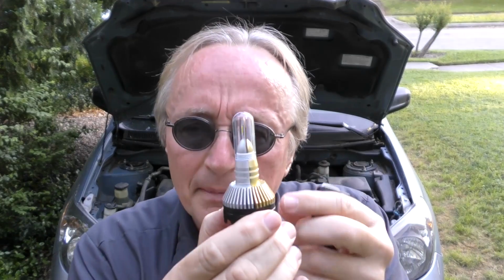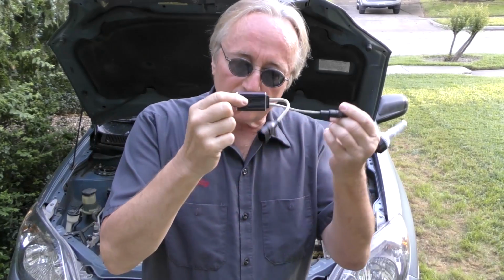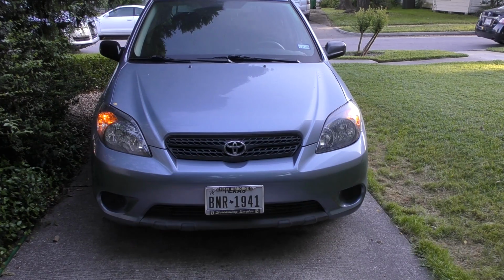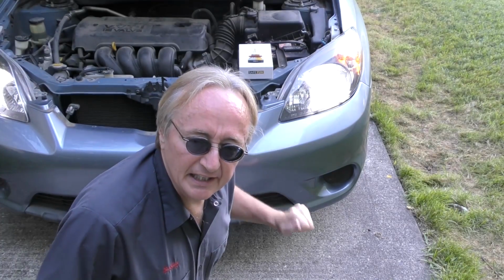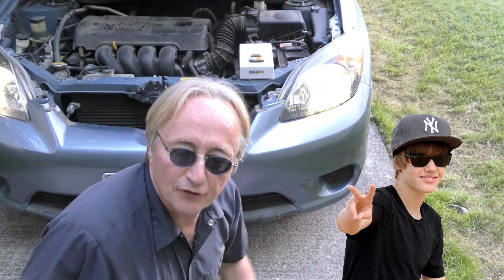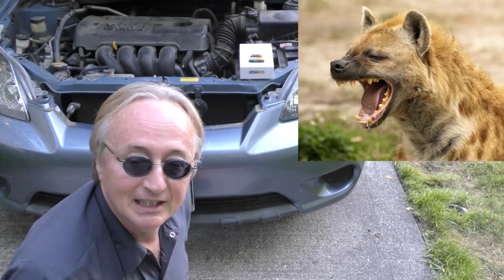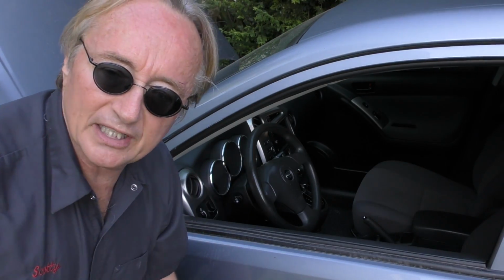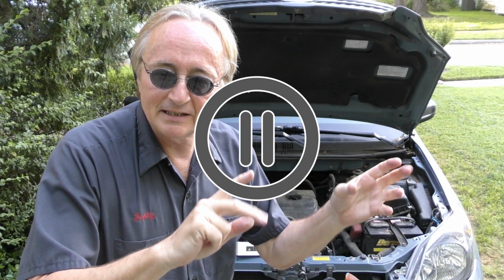The Future of Car Headlights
The Future of Car Headlights, DIY and car repair with Scotty Kilmer. How to install headlights. LED vs HID headlights, which is better? How to make headlights look brand new. How to restore headlights. How to change headlight bulb. LED headlight bulb installation. LED headlight review. Car advice. DIY car repair with Scotty Kilmer, an auto mechanic for the last 51 years.

⬇️ Things used in this video:
1. New Headlight Bulbs
2. Common Sense
3. 4k Camera
4. Camera Microphone
5. Camera Tripod
6. My computer for editing / uploading

Mechanic Monday Official Rules:
1. The Mechanic Monday Giveaway will begin April 29th at 7 am CST and run for six days, ending on May 5th at 9 am CST.
2. There will be one winner of a set of headlight bulbs valued at $140.
3. To enter, simply leave one non-offensive comment in the video below.
4. Only one comment per entrant is allowed and more than one comment will not increase your odds of winning.
5. Must be 18 years or old at the time of entering this giveaway OR have your parents’ permission.
7. Any offensive, obscene, or lewd comments will be ineligible to win the giveaway.
8. The odds of winning are based on how many people enter the giveaway.
9. The winner will be chosen at random.
10. The winner will receive a reply to their originally posted comment in the video and will also be announced in a newly posted comment by Scotty around Sunday 9 am CST. The winner will be required to respond to Scotty’s comment within 24 hours or their win will become void and a new winner will be chosen at random.
11. The winner will be required to give Scotty their full name and mailing address to receive the prize.
12. Entrants that use computers, programs, or any other means of cheating by adding additional comments through more than one account, will be ineligible to win the giveaway.
13. Standard mailing time from the win date and the date received, will depend on the winner’s geographic location.
14. This giveaway complies with all applicable federal, state, and local laws, rules, and regulations, including U.S. sanctions.
16. This giveaway is in no way sponsored, administered, or associated with YouTube. Entrants are required to release YouTube from any and all liability related to this giveaway.
17. Privacy notice: any and all personal data collected from the entrants and winner will only be used to announce the giveaway winner. The winner’s full name and address will only be used to mail the giveaway prize to the winner and nothing else. If you do not agree to these terms, then do not enter the giveaway.

⬇️Scotty’s Top DIY Tools:
1. Bluetooth Scan Tool
2. Cheap Scan Tool
3. Basic Mechanic Tool Set
4. Professional Socket Set
5. Ratcheting Wrench Set
6. No Charging Required Car Jump Starter
7. Battery Pack Car Jump Starter

Here's our weekly video schedule:
Tuesday: Auto repair video
Wednesday: Viewers car mod show off
Friday: Auto repair video
Saturday: Second Live podcast, car question and answer
Sunday: Viewers car show off